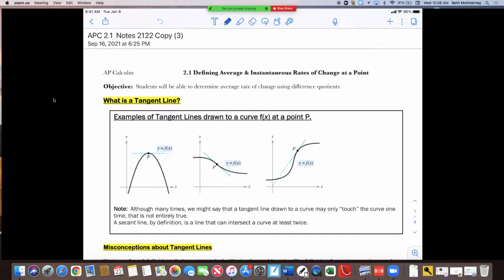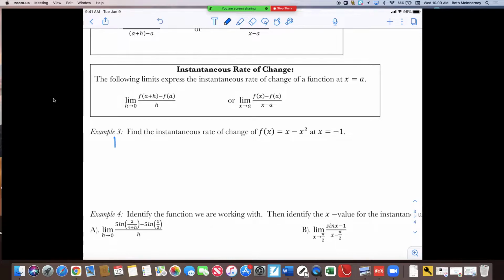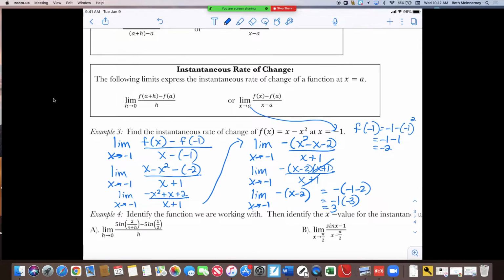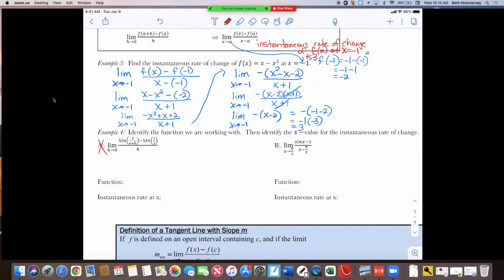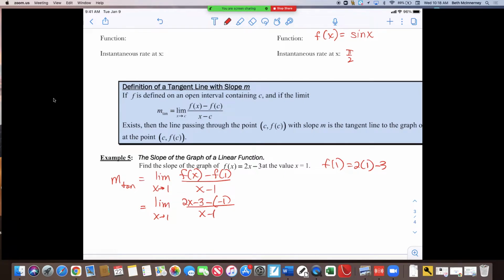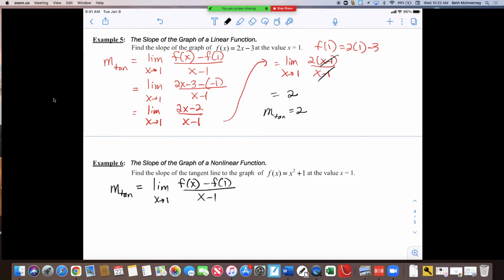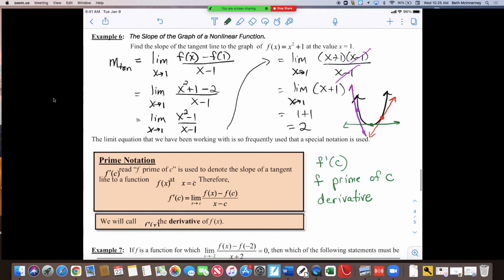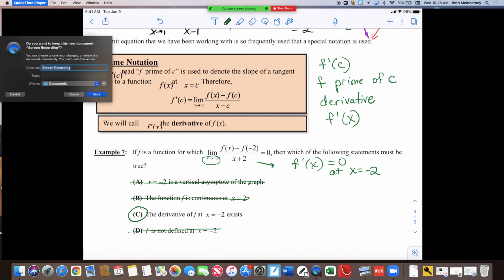APC 2.1 Video 2